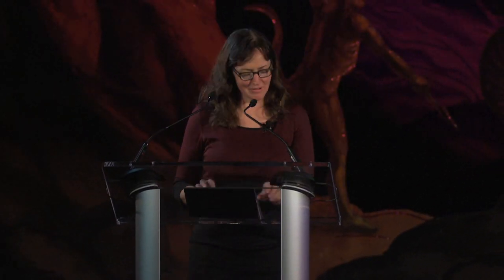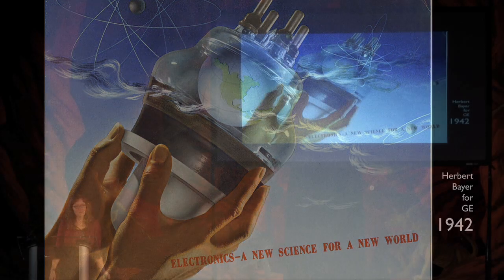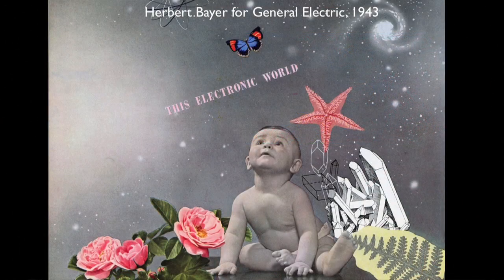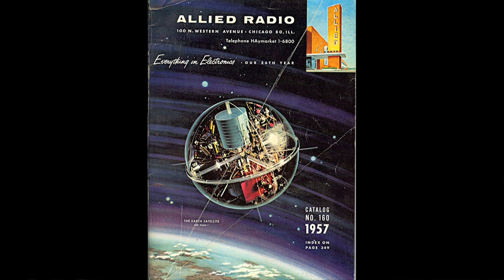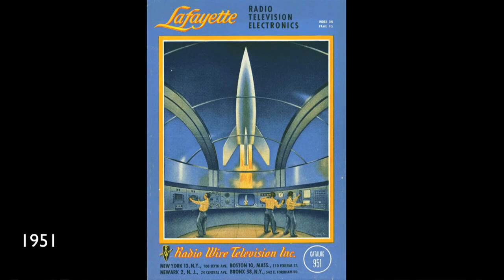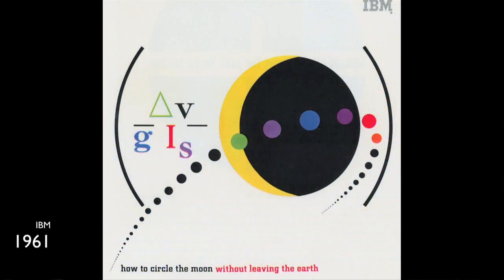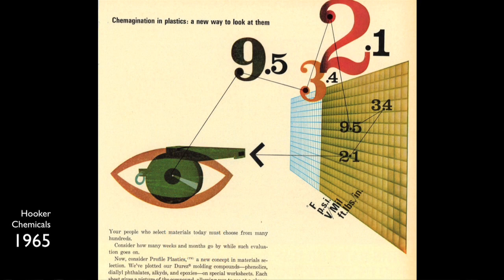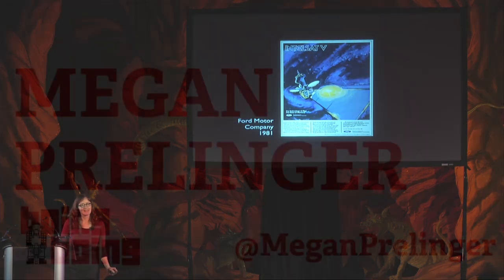Megan Prelinger: Art, Advertising, and Outer Space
Rogue librarian Megan Prelinger is co-founder of the incredible Prelinger Library, an independent, public research library of outré ephemera, (un)popular culture, curious maps, forgotten periodicals, and other 19th and 20th century high weirdness on paper. Megan is also a space geek who explored her offworld interests by examining the mid-20th century space race through its impact on advertising, corporate messaging, and graphic design. Megan synthesized her research into a magnificent book titled Another Science Fiction: Advertising the Space Race 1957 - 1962. That book served as the launch pad for Megan's fascinating, inspiring, and beautiful talk at our Boing Boing: Ingenuity theatrical event in San Francisco on August 18.